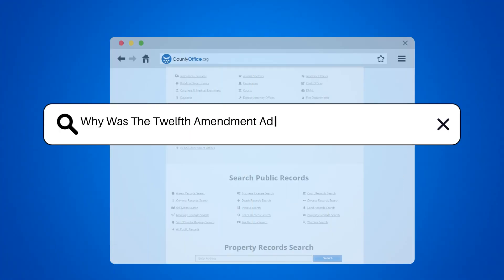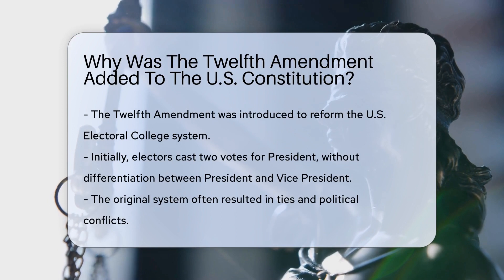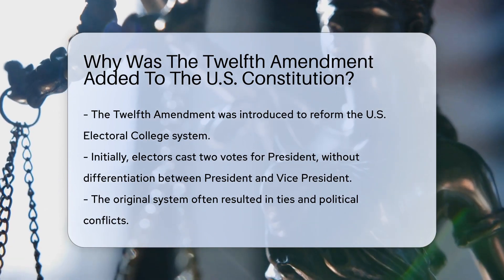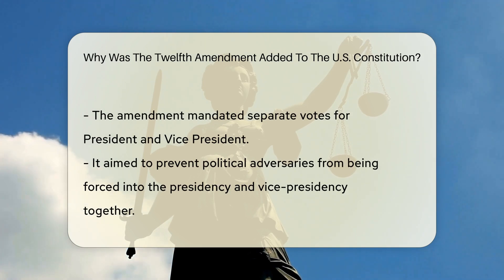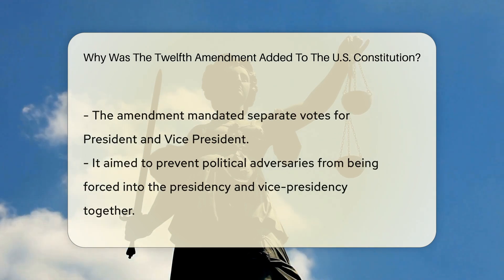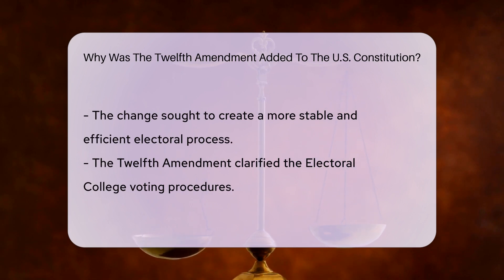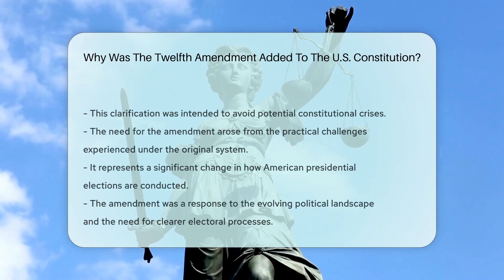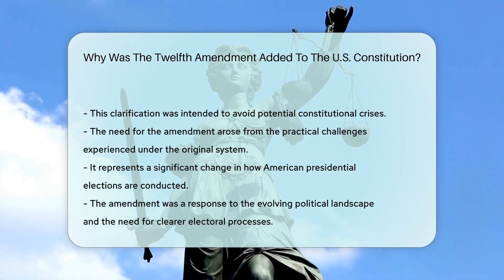Why Was The Twelfth Amendment Added To The U.S. Constitution? - CountyOffice.org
Why Was The Twelfth Amendment Added To The U.S. Constitution? Have you ever wondered why the Twelfth Amendment was added to the U.S. Constitution? In this enlightening video, we delve into the reasons behind the amendment and its significance in shaping the Electoral College system. The Twelfth Amendment was introduced to address issues that arose from the original Electoral College setup, where electors cast two votes for President, leading to complications like ties and political conflicts. By separating the votes for President and Vice President, the amendment aimed to prevent situations where political opponents were forced to work together and ensure a more stable election process. Join us as we explore how the Twelfth Amendment clarified the Electoral College's voting procedures to avoid potential constitutional crises.